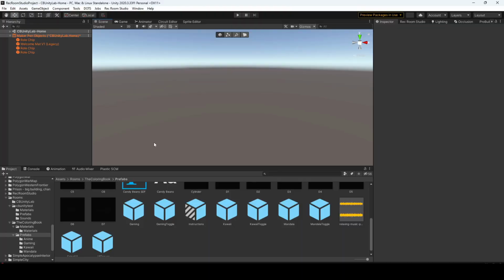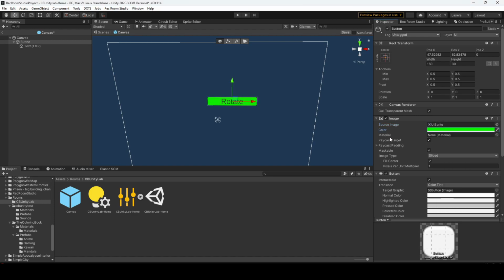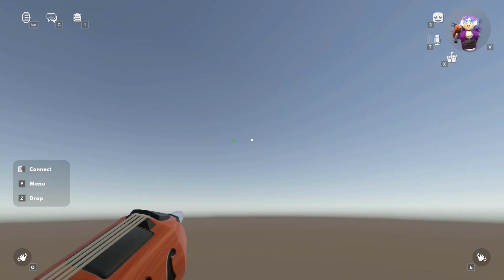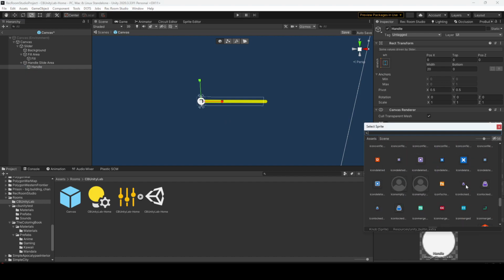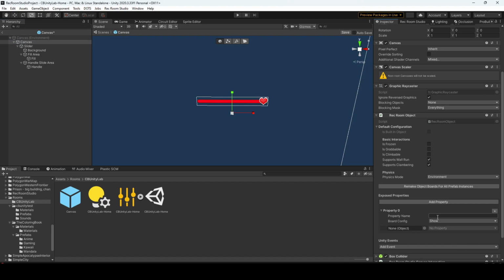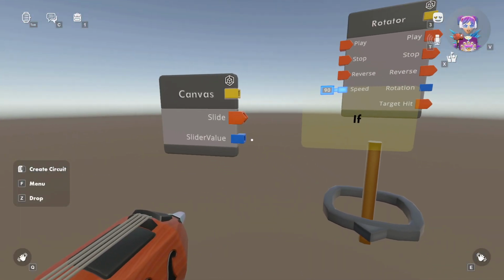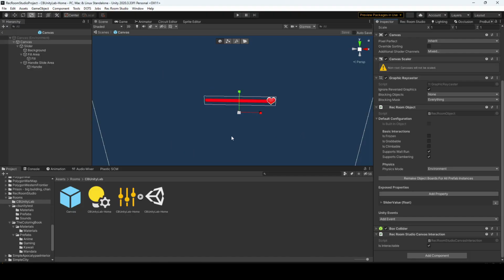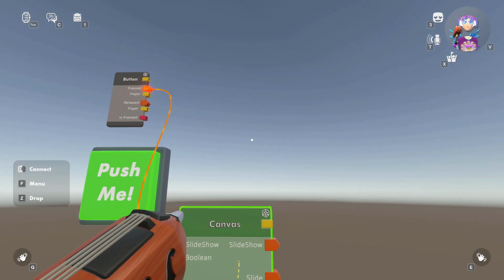Rec Room Studio Tutorial - Interaction Canvas UI and RRStudio Event Receivers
Rec Room Support Code: CalmBee

This tutorial was made with an early beta of Rec Room Studio. It is still a work-in-progress using test features, so it will change before being fully released.

Fortnite Support Code: CALMBEE